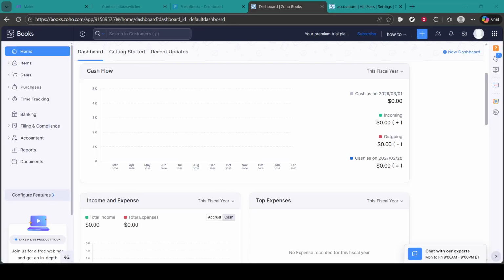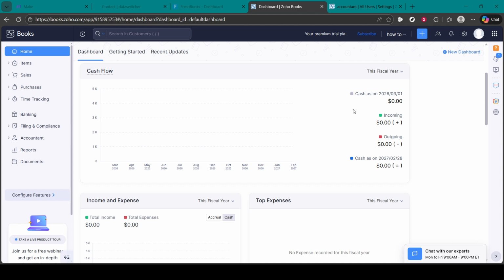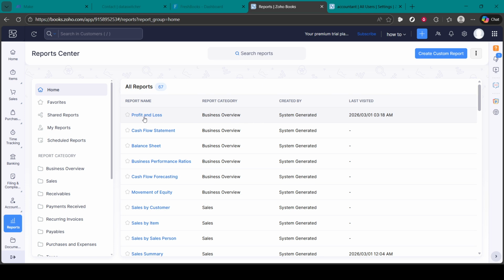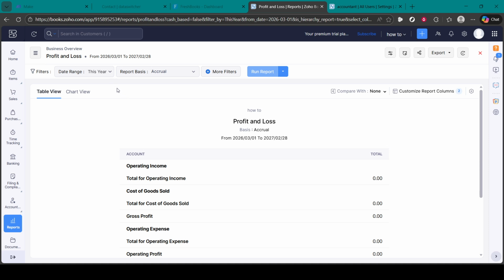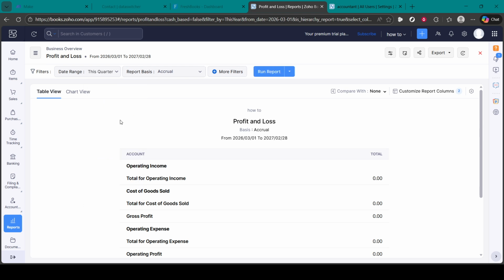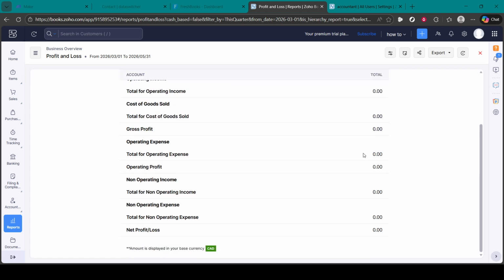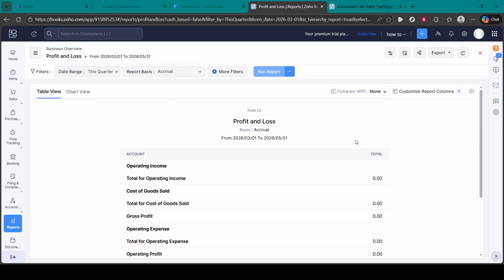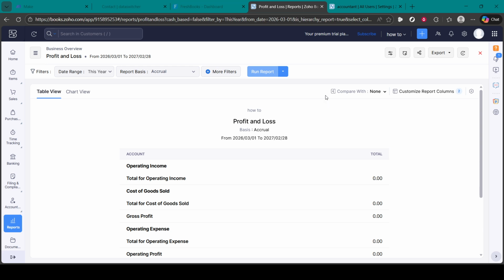How To Generate Financial Reports In Zoho Books (Full Guide) (2026)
Master your business data! In this 2026 updated tutorial, I show you How To Generate Financial Reports In Zoho Books with total precision. We’ll walk through the "Reports" dashboard, how to run a Balance Sheet and Profit & Loss, and the professional way to customize your data for tax season. I’ll also reveal how to automate your reporting so you get a PDF summary in your inbox every Monday.

We dive into the modern 2026 "Business Overview" suite to help you make data-driven decisions for your B2B company. This is the "pro" workflow for mastering your accounting reports.